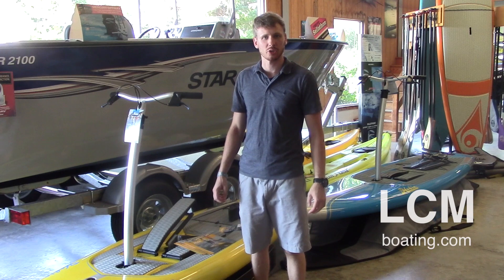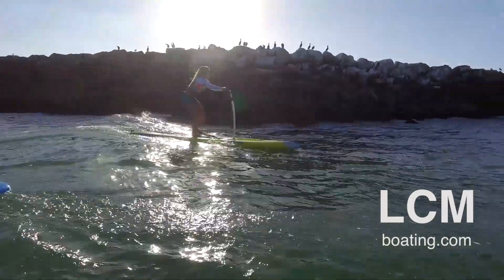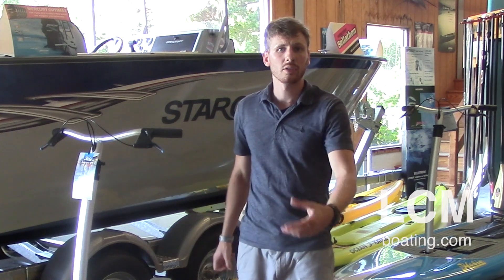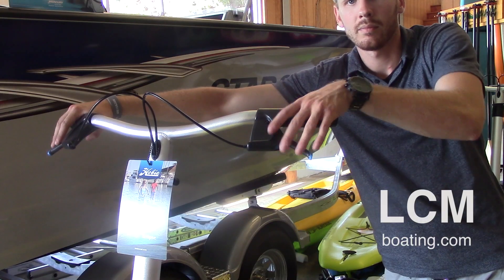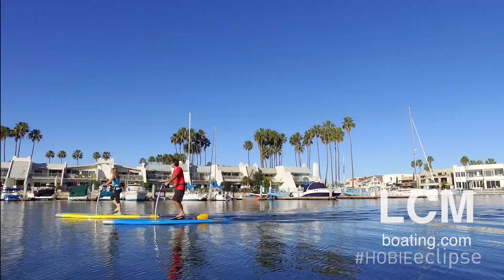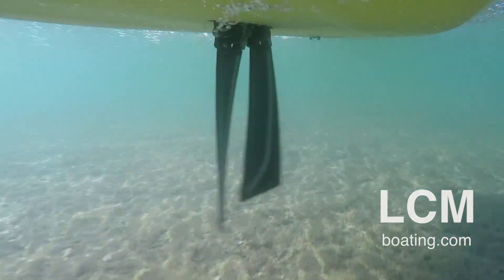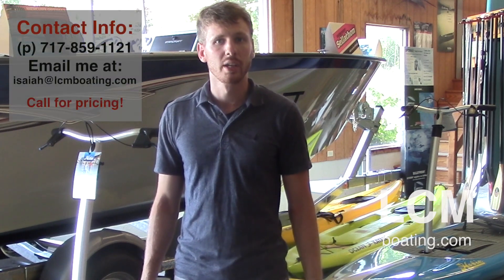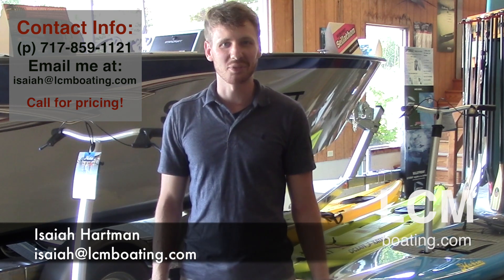Hobie Mirage Eclipse - The Stand Up Board of the Future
Check out the new Hobie Mirage Eclipse stand up board!

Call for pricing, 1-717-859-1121